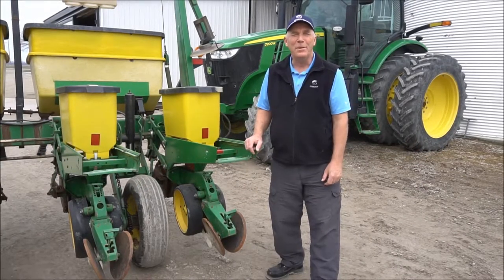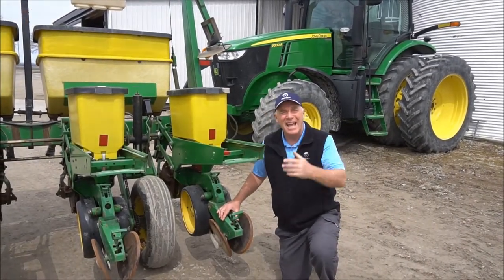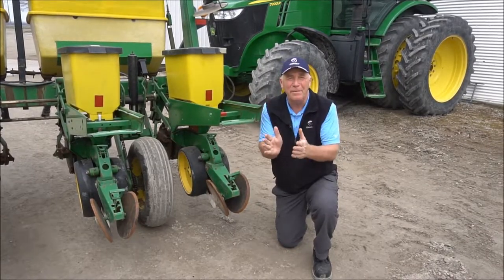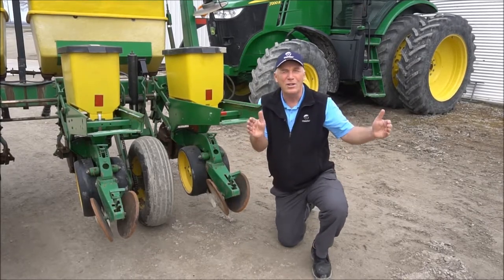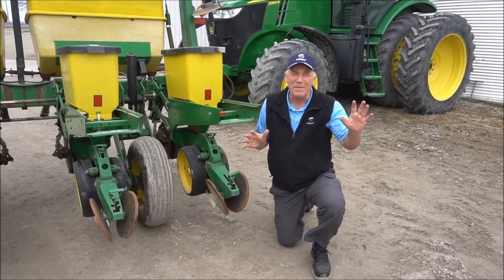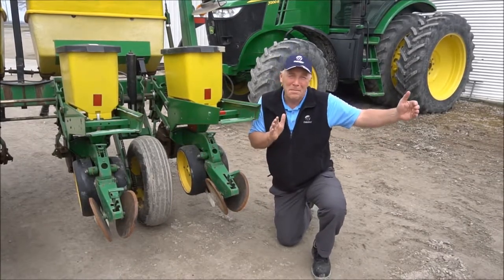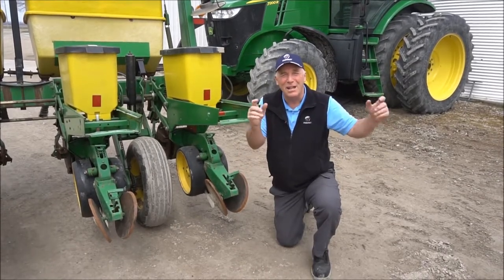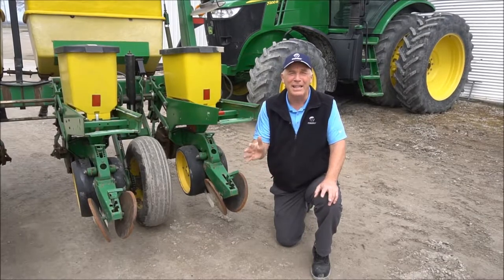Maizex Moving - Planter Preparation 2018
Maizex Agronomist Greg Stewart discussed proper tail-stock alignment and seed planting depth on this edition of Maizex Moving.